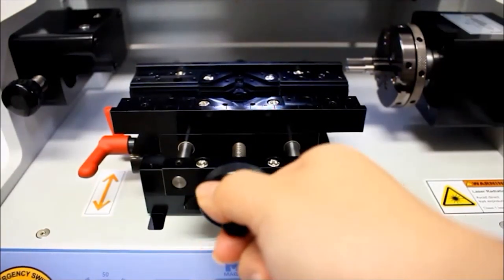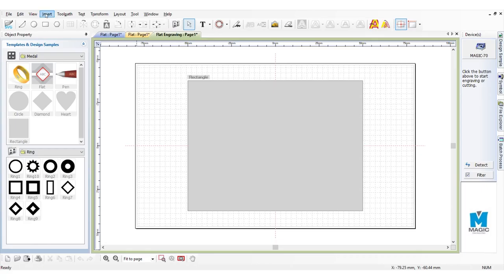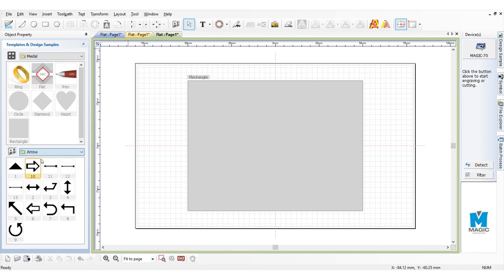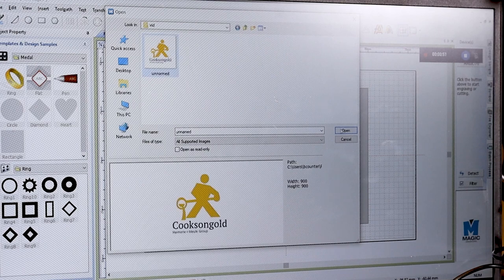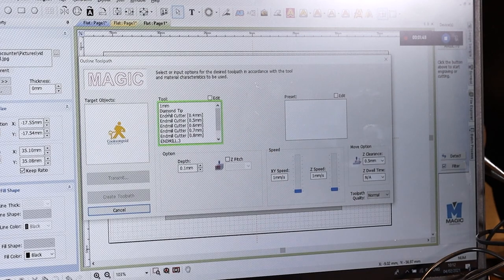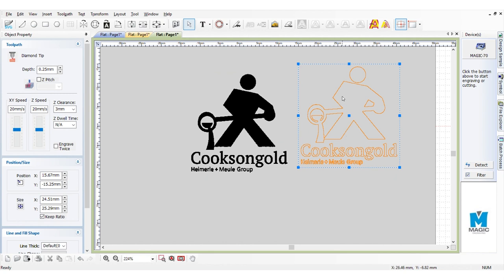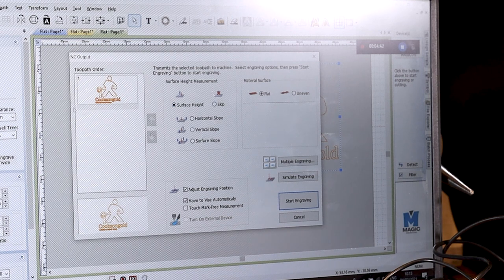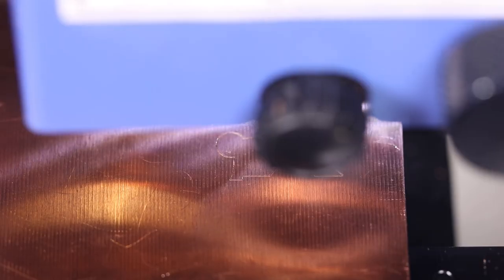Magic 70 Engraver: Engraving on a Flat Surface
The Magic 70 CNC Engraving and Cutting Machine is a multi functional cutting and engraving machine with 4 axles, designed for use on metals, wood, acrylic and wax.

In this guide, we go through everything you need to know to get your Magic 70 Engraving Cut Machine working on a flat object.

What have you made with your Magic 70? Share in the comments.